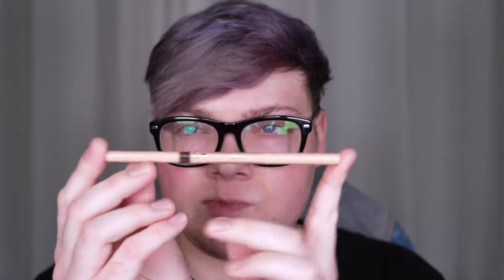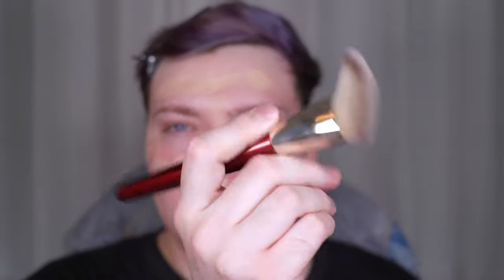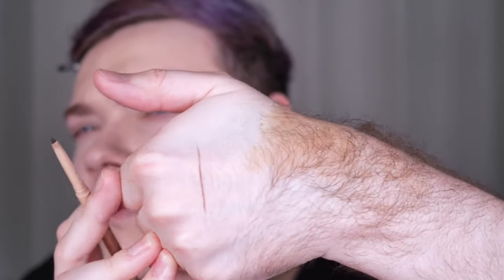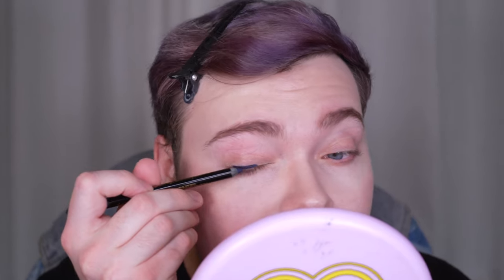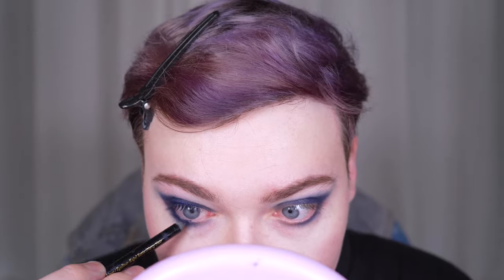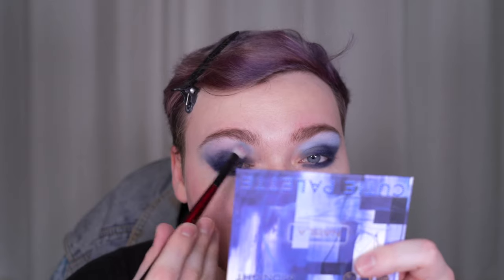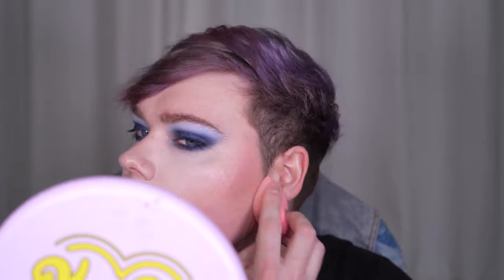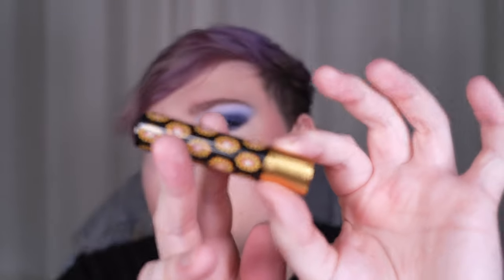Victoria Beckham Navy Noir Satin Kajal Liner, Gucci Retractable Brow Pencil - Swatches & Comparisons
Hi! I'm Than, short for Nathaniel! Mrs. Beckham is back with a new shade of her Satin Kajal Liners, Navy Noir! Make sure to watch in 1080p or 4K!😊

Follow me to here to get notified when I'm livestreaming on Newness✨

Products:

Victoria Beckham Beauty Satin Kajal Liner - Navy Noir, Ash, Bordeaux, Bronze, Cocoa

Victoria Beckham Beauty Lid Lustre - Midnight

Gucci Rouge de Beauté Brillant Glow & Care Shine Lipstick - Louise Orange

Gucci Stylo À Sourcils Retractable Waterproof Eyebrow Pencil - 4 Brun

Gucci Crayon Définition Sourcils Eyebrow Pencil - 1 Taupe

Gucci Poudre De Beauté Matte Compact Powder - 0

Monika Blunder Beauty Blunder Cover - 2 Zwei

Jouer Essential High Coverage Concealer - Snow

Wayne Goss Radiance Boosting Face Palette - Light Gold

MAC Moon Masterpiece Extra Dimension Skin Finish - Double Gleam

MAKE UP FOR EVER Matte Velvet Skin Blurring Powder Foundation - R210

Pat McGrath Labs Skin Fetish: Sublime Perfection Blurring Under-Eye Powder - Light

Pat McGrath Labs Mothership VI Eyeshadow Palette - Divine Rose

Pat McGrath Labs Skin Fetish: Divine Blush - Nymphette

Rom&nd Glasting Water Gloss - Sanho Crush

Nabla Cuties Palette - No. 6 Midnight

Catrice Prime & Fine Dewy Glow Fixing Mist

Tools:

Koyudo Ox Brush

BK Beauty 101 Contoured Foundation Brush

KJH x Spectrum Collection

Shaquda Angled Face Brush

Aoa Super Soft Sponge

Sonia G Face One(smooth buffer is still available)

Sonia G Designer Pro

Sonia G Worker Three

Sonia G Crease Pro

Rephr 03

Kim Chi Chic Beauty Mirror